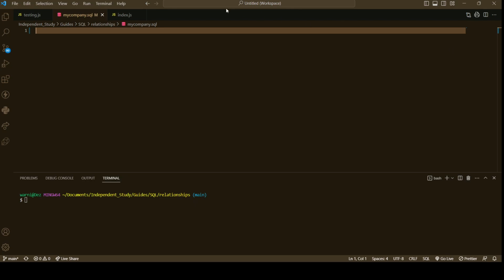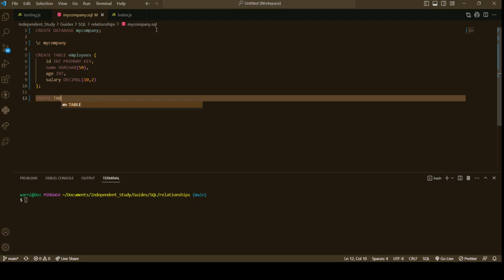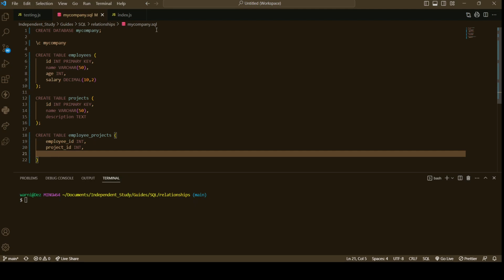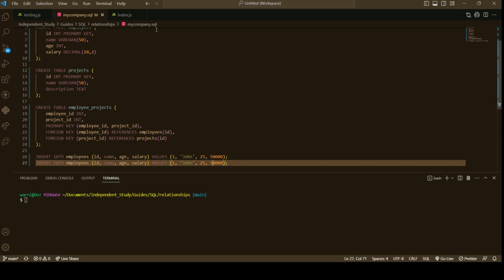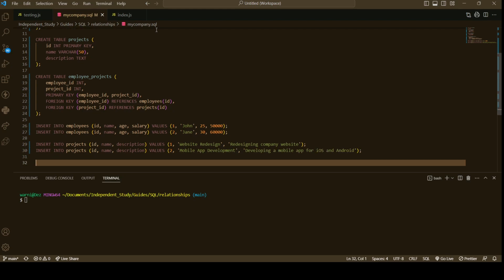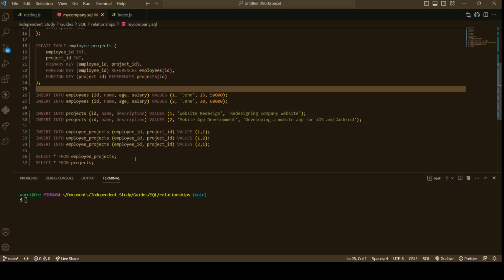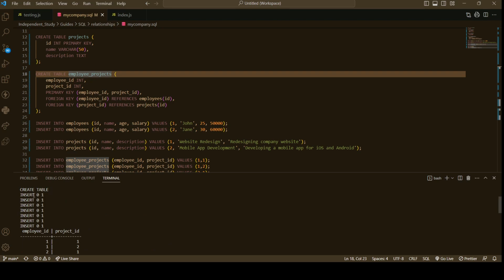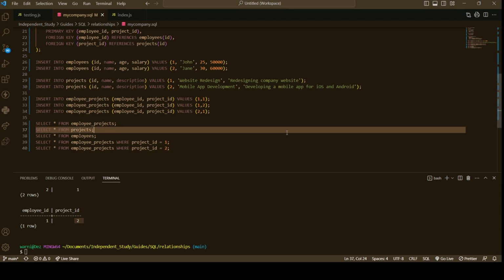SQL Relationships Part 3: Many To Many Relationship